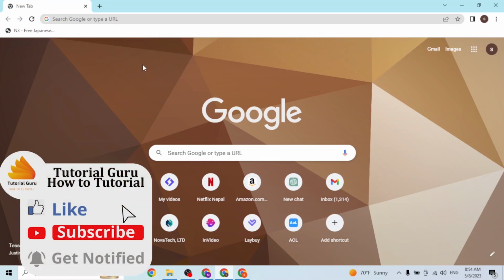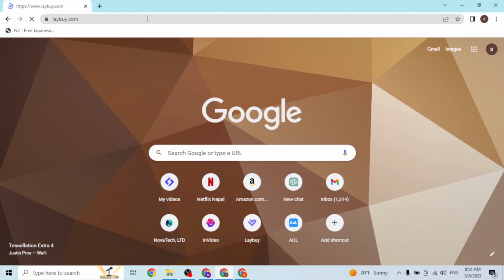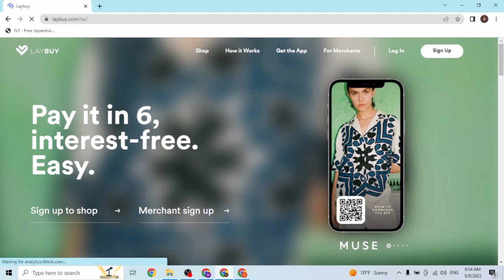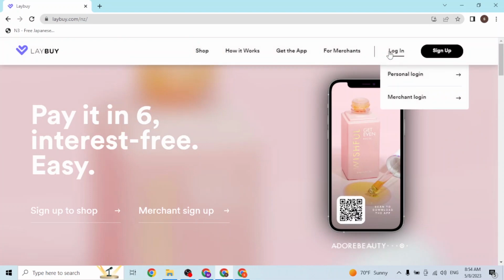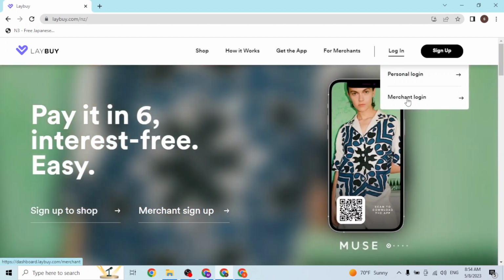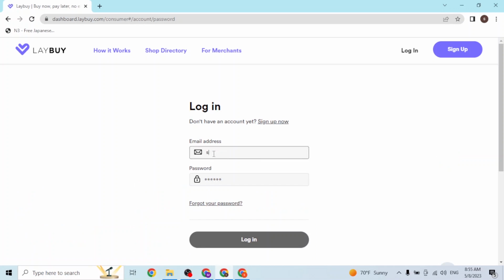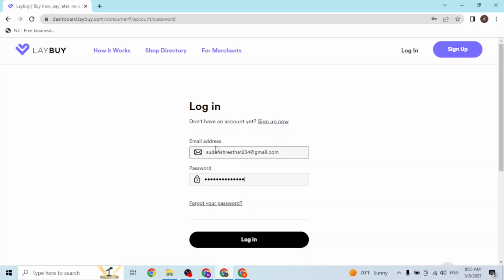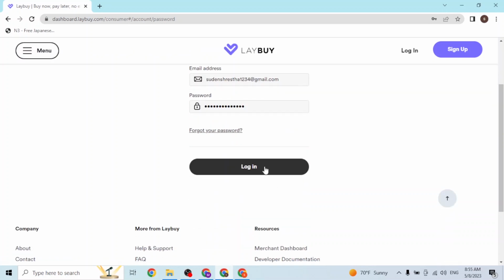How to Login Laybuy Account? Sign In LayBuy Online Pc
Learn, how to login laybuy account. You can easily sign in laybuy online on your pc.
 In this tutorial, we will show you how to easily log in to your Laybuy account on your PC. If you're a Laybuy customer, it's important to know how to access your account. We'll cover the steps for logging in to your Laybuy account, including how to sign in and access your account dashboard. With our step-by-step guide, you'll be able to log in to your Laybuy account in no time. Plus, we'll show you how to troubleshoot common issues and ensure a smooth login process.